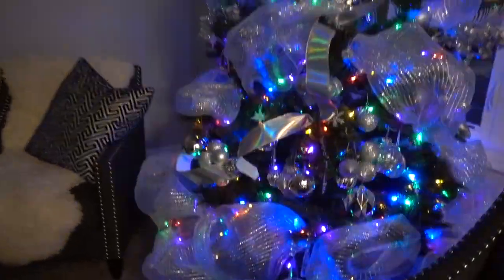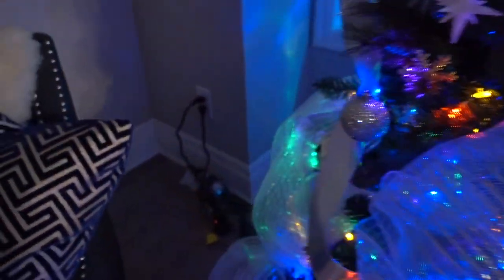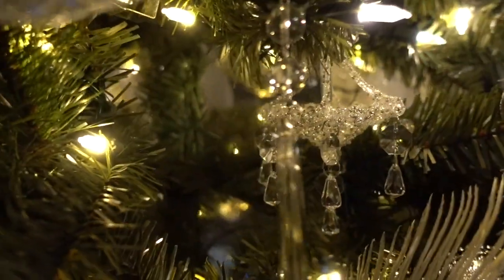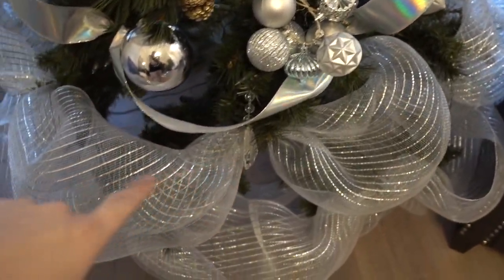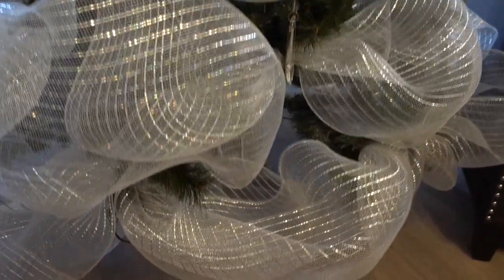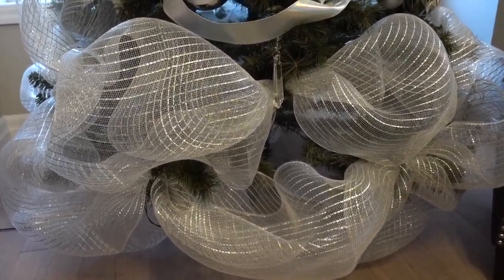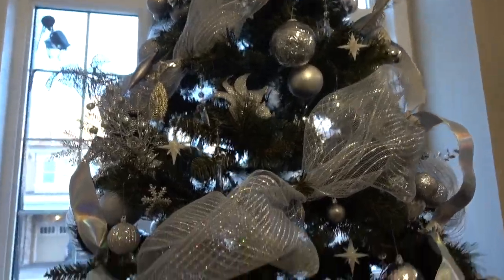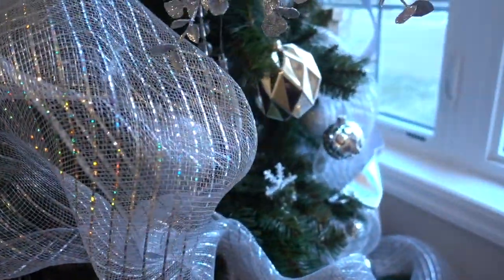How to decorate your Christmas Tree on a budget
I purchased all these ornaments in 2017 on clearance.

Camera used

| CAMERA USED | SONY RX100 V